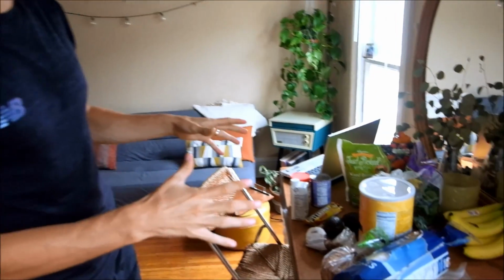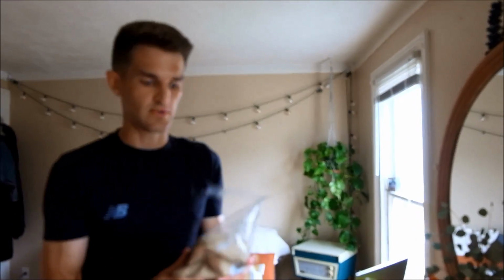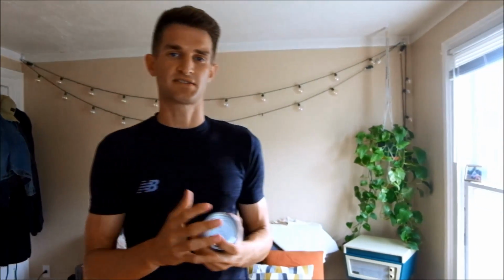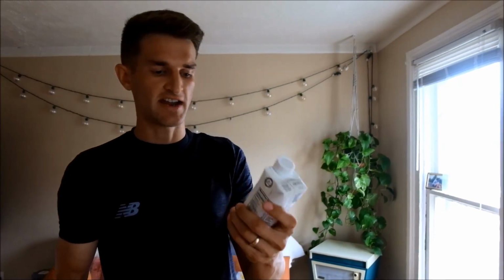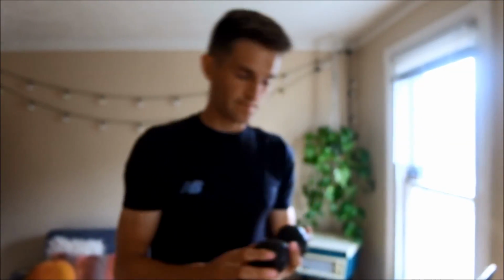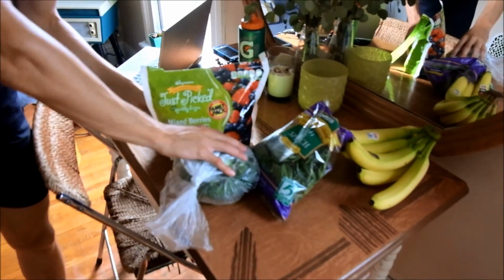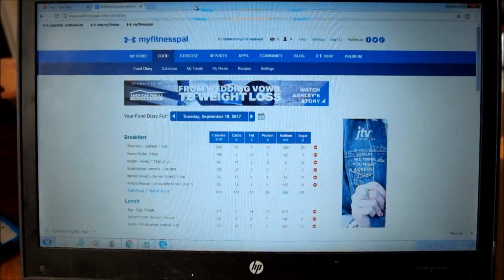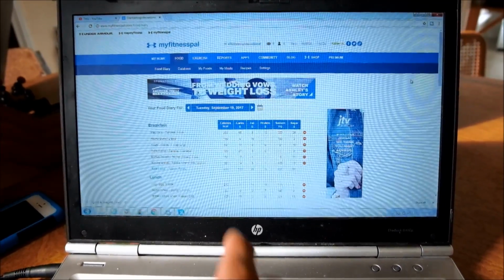Nutrition For Footballers | The Pre-Preseason Program | Day Twenty One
In day 21, I share in detail how I structure my nutrition during intense training periods. Nutrition is one of the most overlooked, but most important aspects of being an athlete. To get the most out of your training, you need the right fuel in your body. Today we go over some basic principles to help you organise your nutrition.